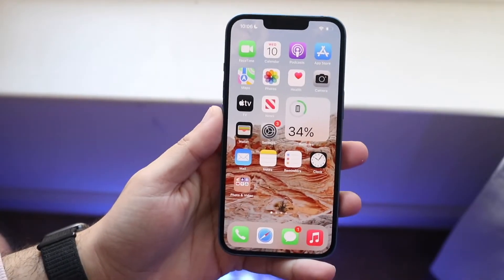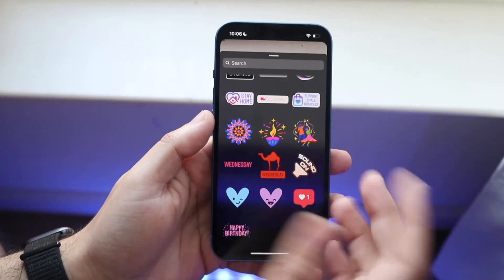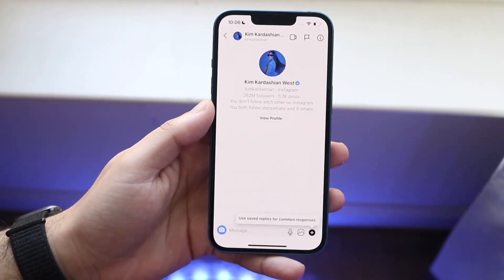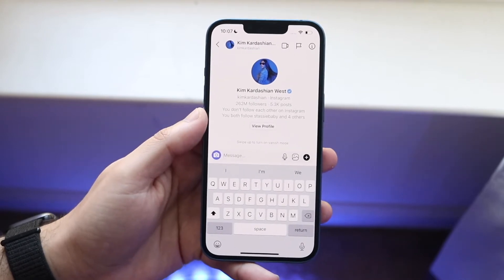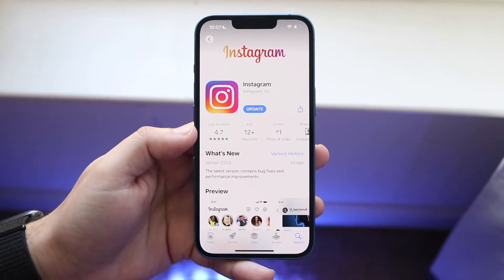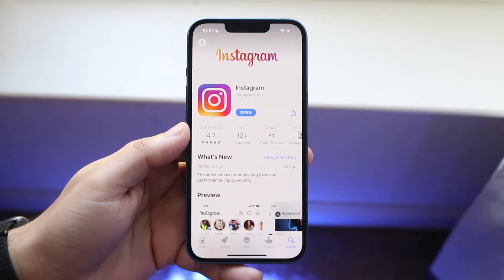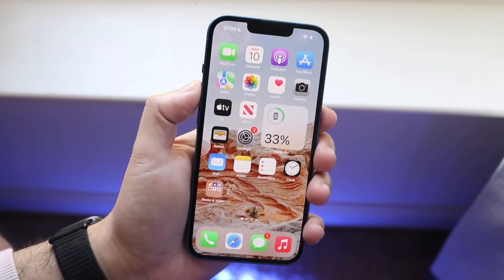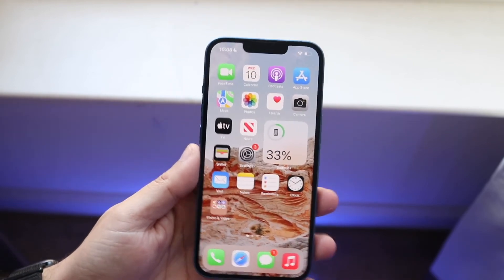How To FIX Instagram Emojis Missing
Here is exactly How To FIX Instagram Emojis Missing